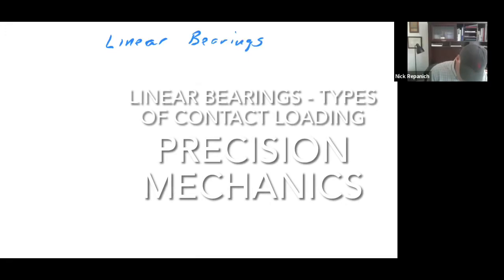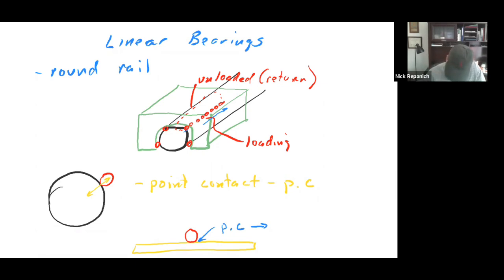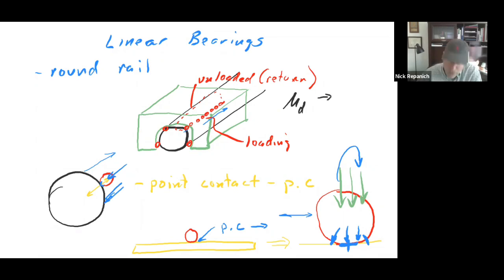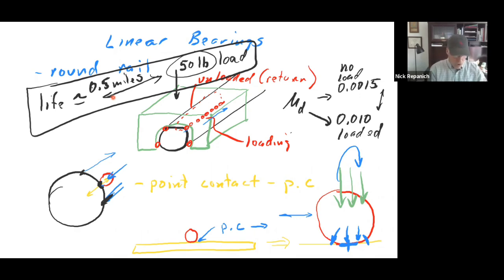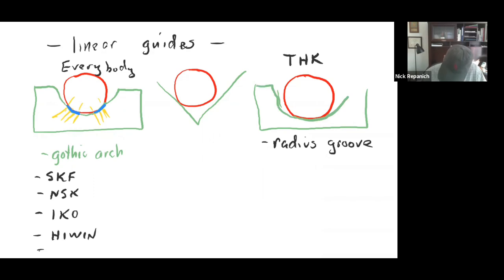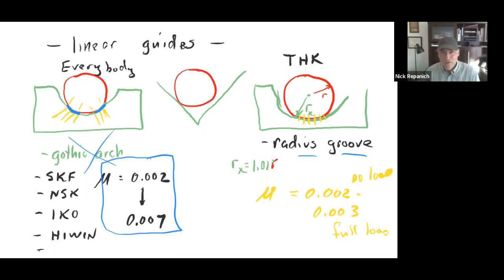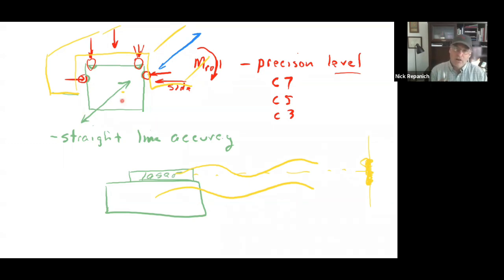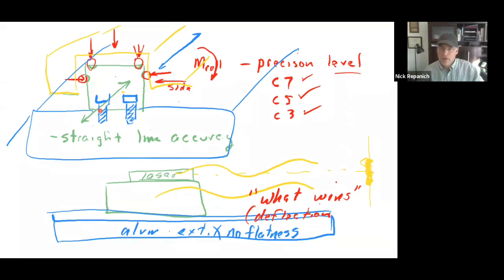L5: Precision Mechanics - Linear Bearings, Types of Contact Loading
The essence of how all ball bearings load, preload, and change friction with loading.  Discussed is round rail (point contact) and grooved contact (linear guides), and how loading each affects machine life, friction (controllability), and also some ideas on mounting without ruining the precision you purchased.